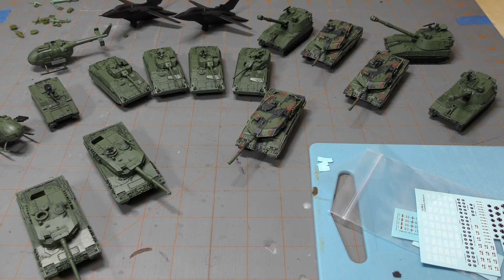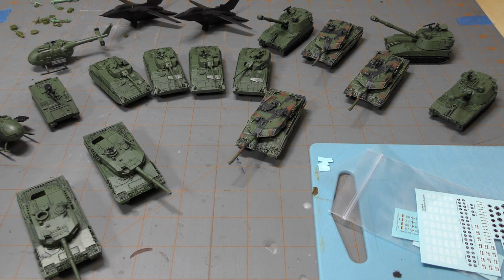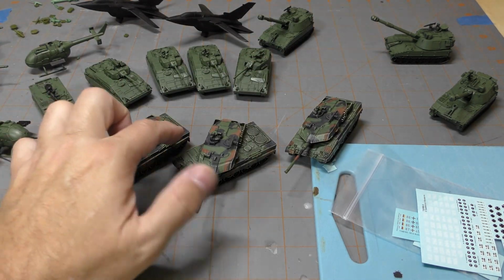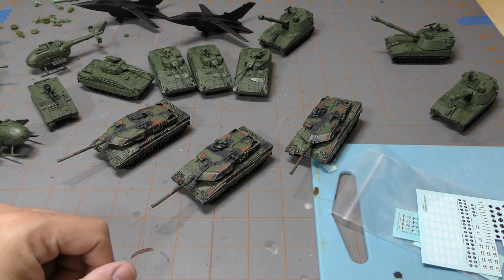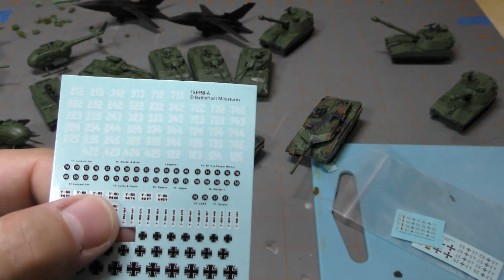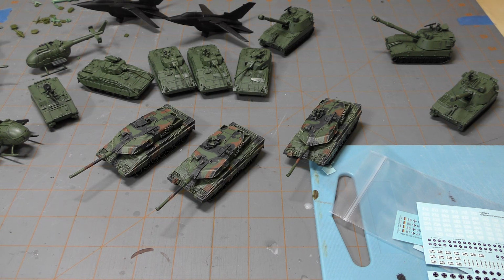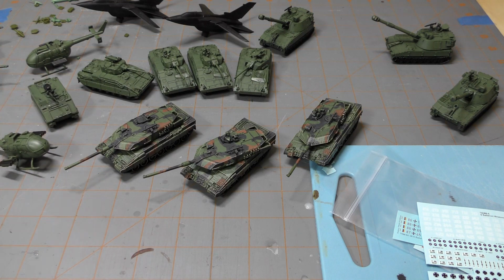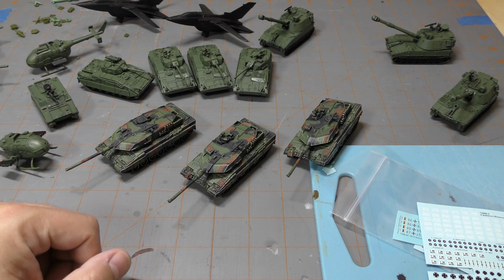What's on the Table? West Germans for Team Yankee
Jon shows off the progress so far on his Team Yankee West Germans.